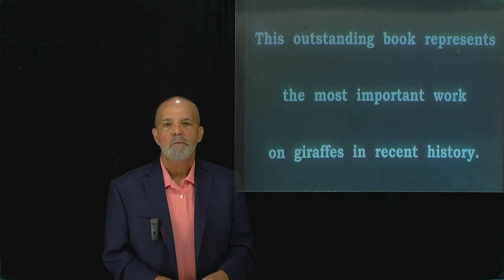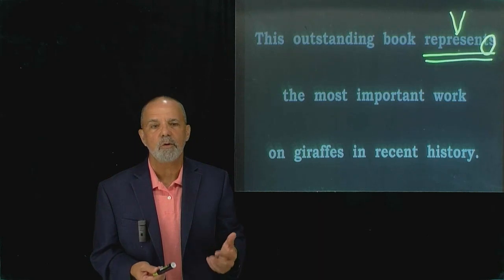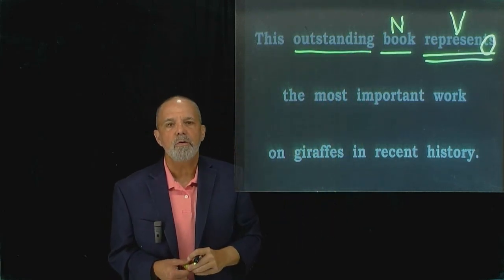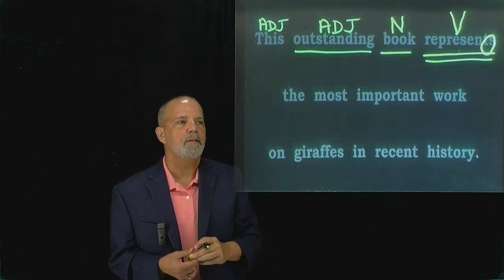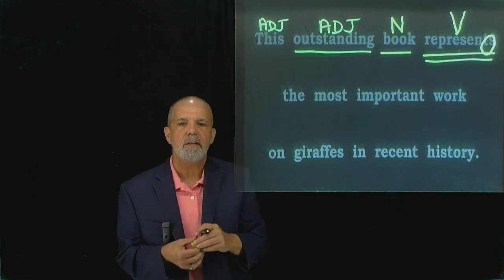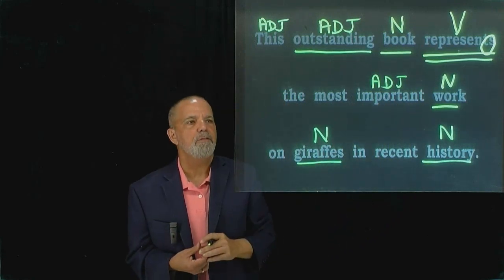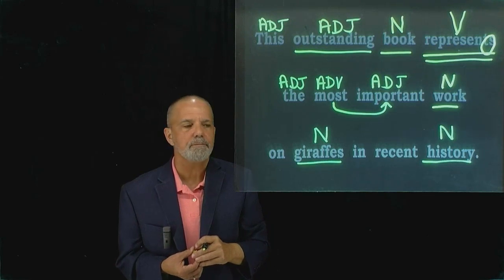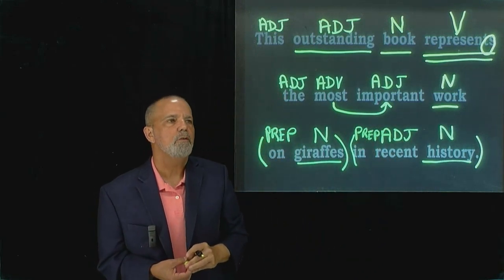Analyzing Parts of Speech -- Practice 1 (This outstanding book represents ...)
This is a short video that helps learners understand the parts of speech of a real sentence.  This practice also contains a step-by-step lesson by an experienced teacher to trains you analyze sentences logically to help you improve your ability to recognize the grammatical function of any word in a sentence. (Grammar, Sentence Structure, Diagramming, Word Analysis, Word Function, Building Better Sentences)